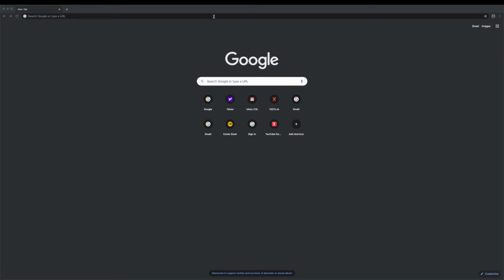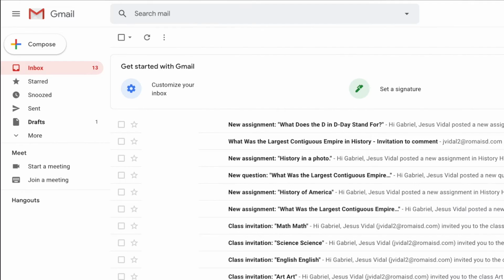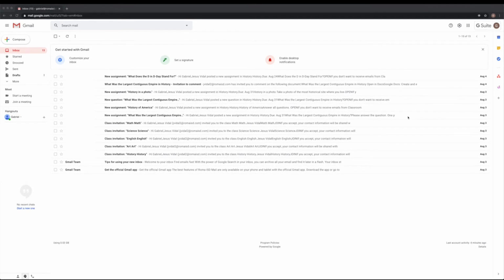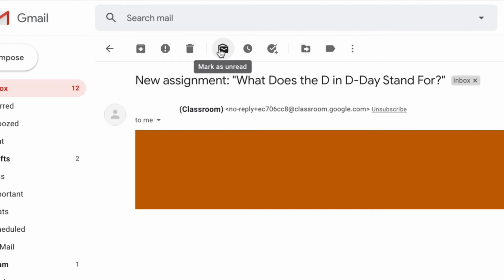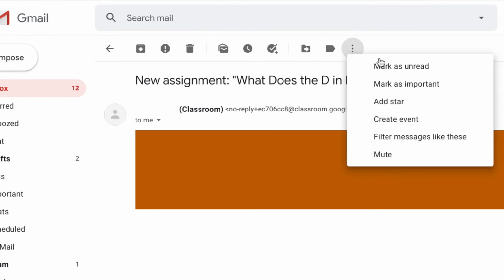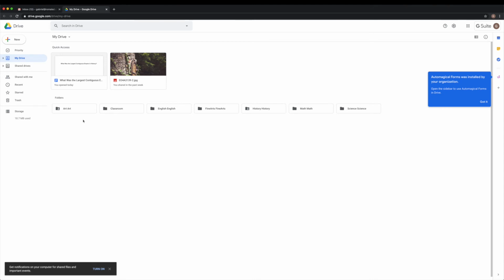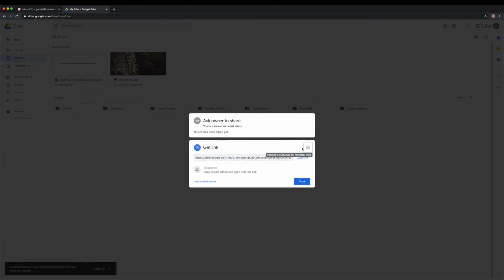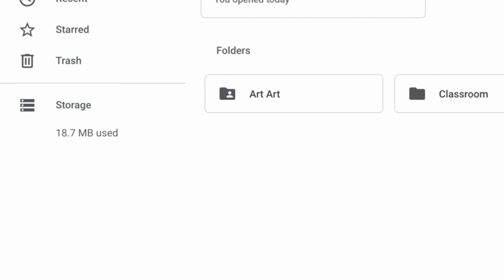How to use Gmail at Roma ISD